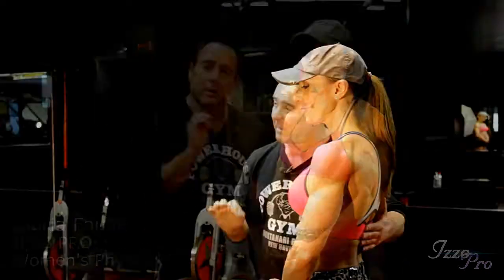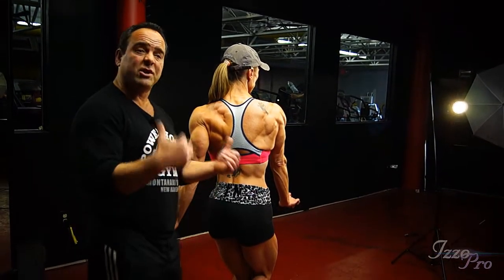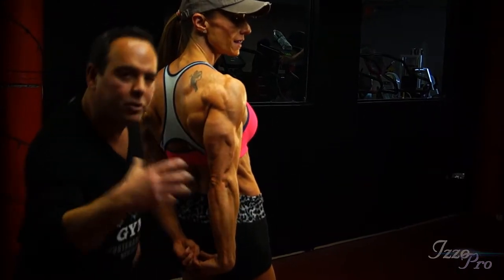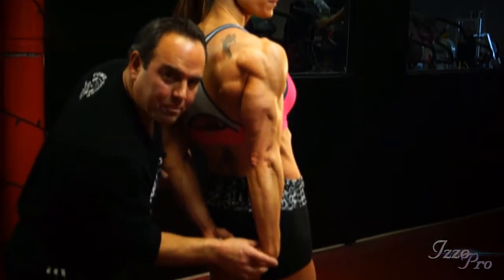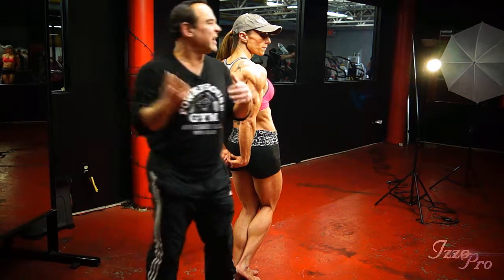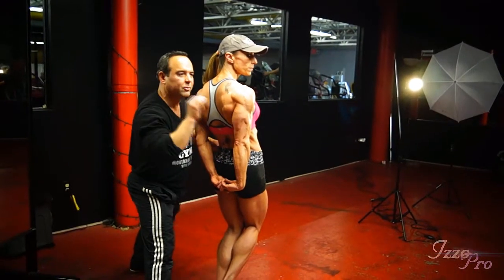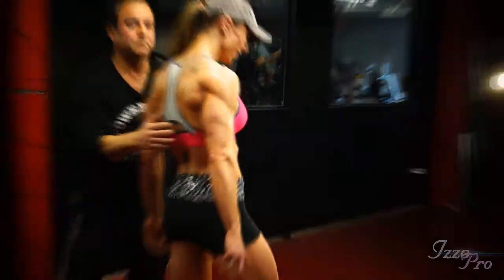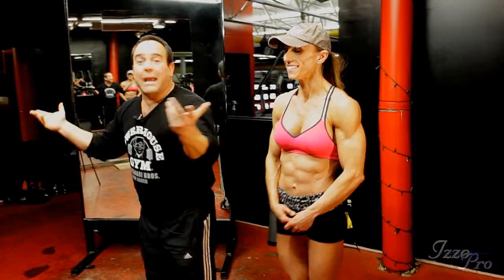"Side Tricep" Kenny Wallach and IFBB Pro Gloria Faulls